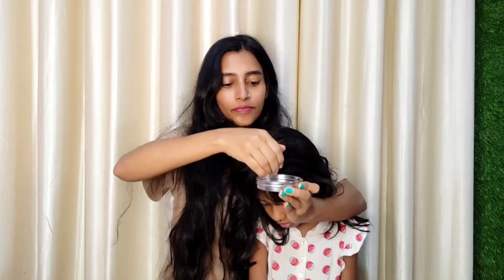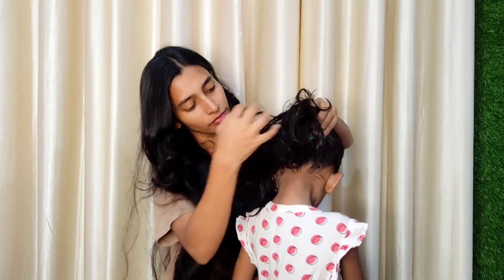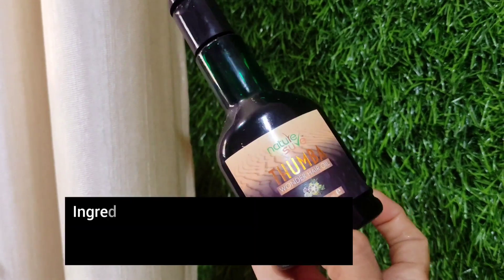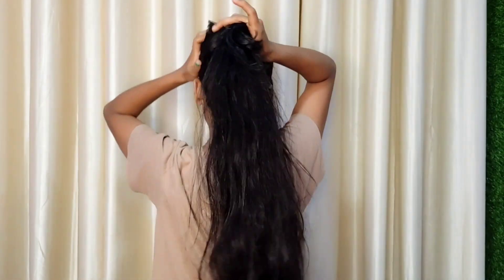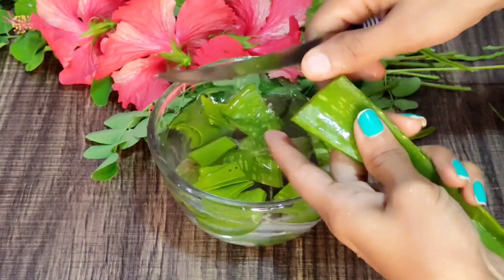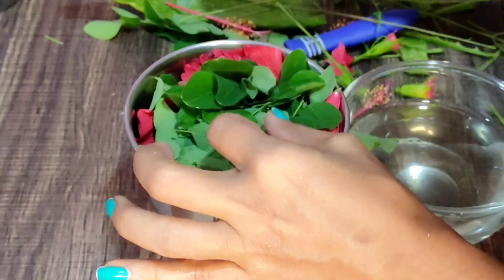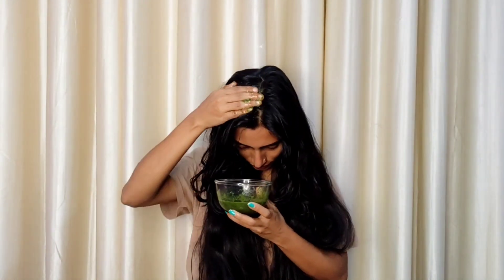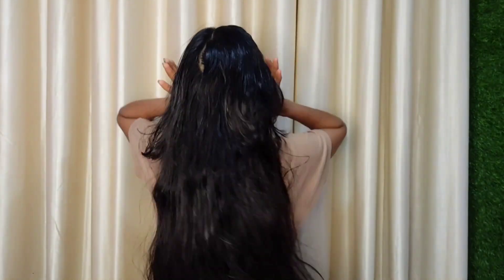Natural Hair Pack for Hair Growth🔥Hair growth challenge: 25// Sruthys Tips and vlog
Excellent source of hair nourishment rich in essential fatty acids such as linoleic acid, oleic acid, stearic acid and palmitic acid, proteins, antioxidants, alkaloids, flavonoids and leucine

Nature Sure Thumba Wonder Hair Oil